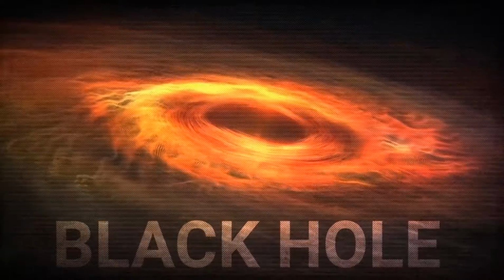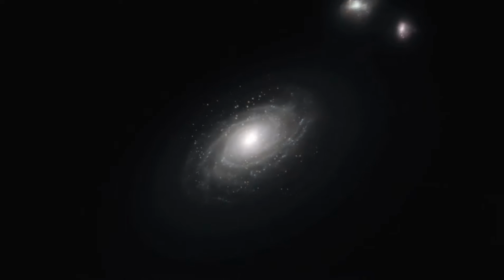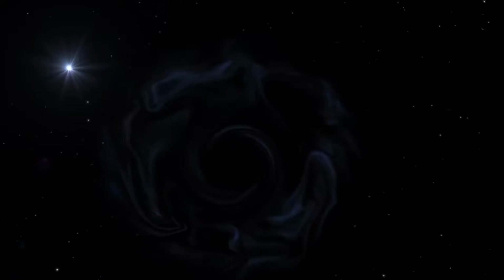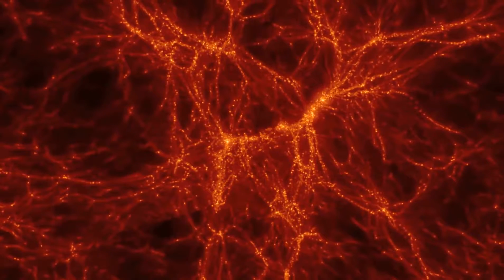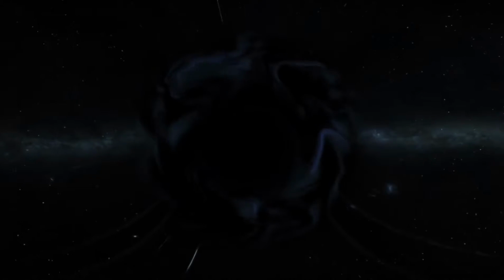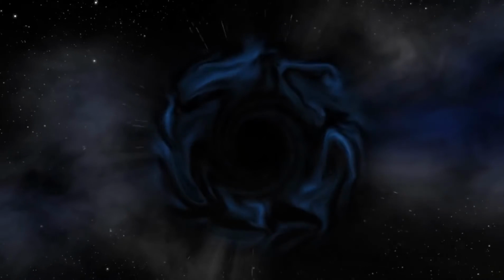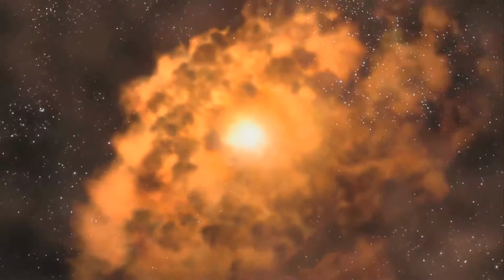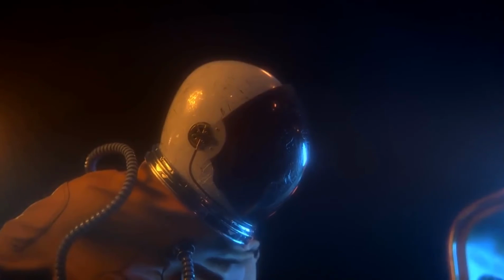The Untapped Gold Mine Of What's Inside A Black Hole? That Virtually No One Knows About it ?